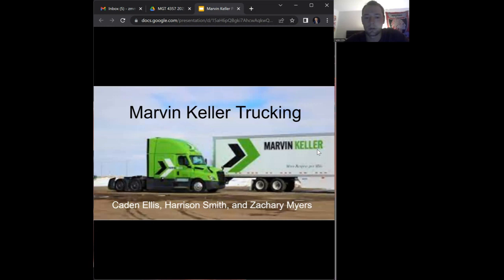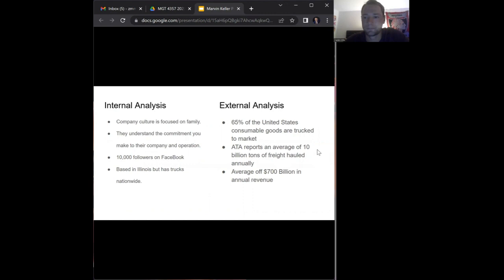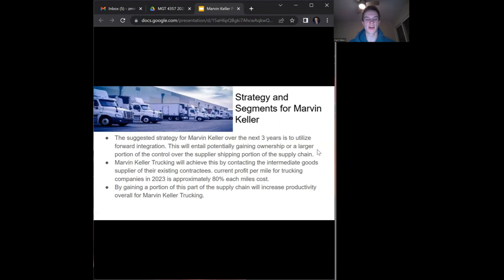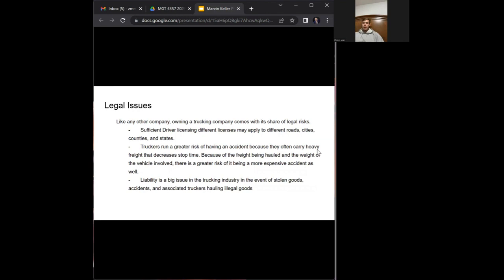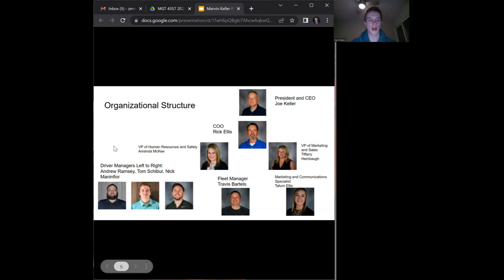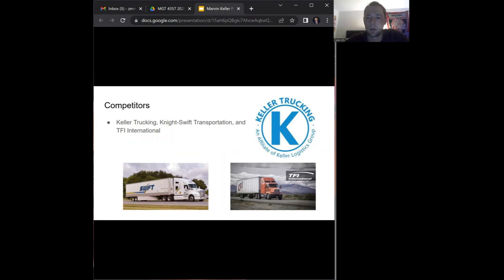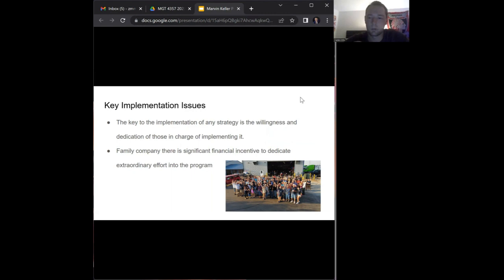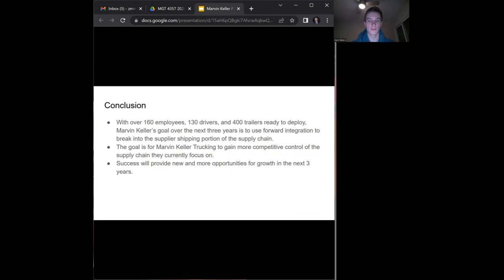Marvin Keller Presentation